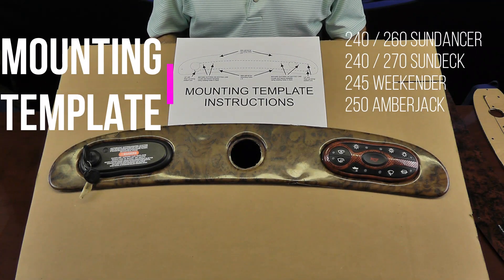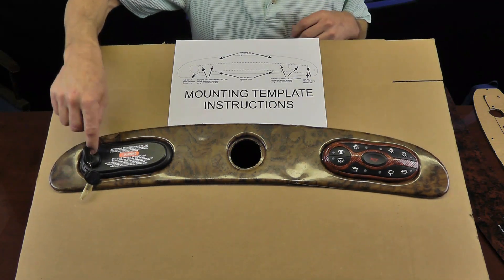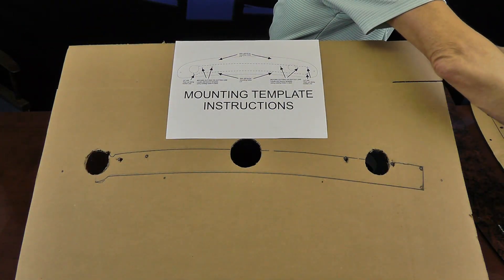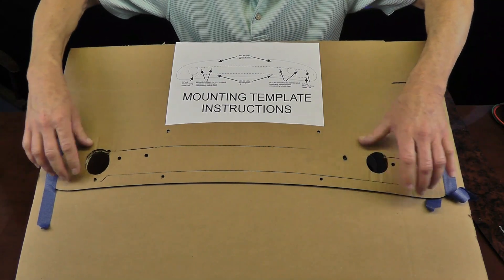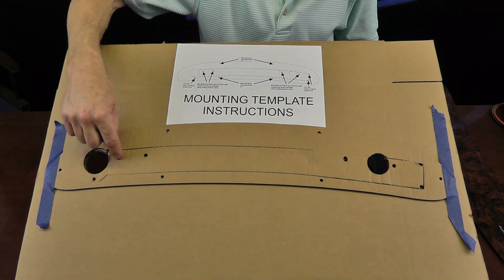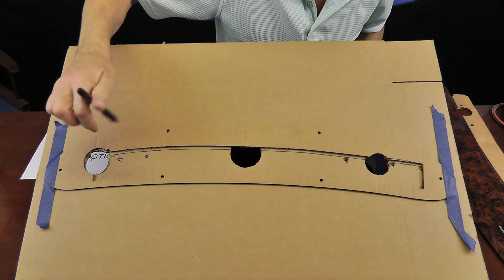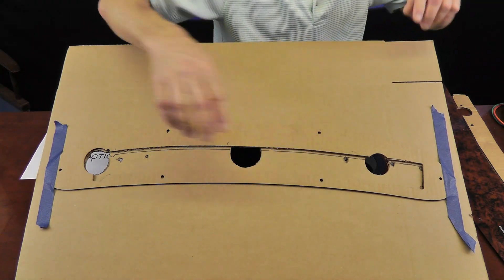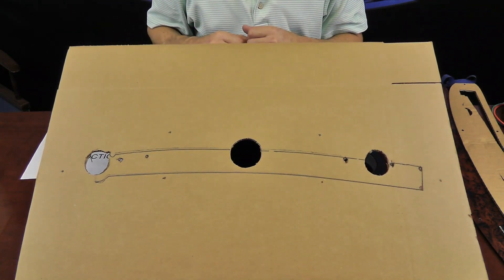Dash Cut-Out Template for Sea Ray 240/260 Sundancer, 240/270 Sundeck, 245 Weekender, 250 Amberjack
This video explains how to properly use our dash cut-out template for our EIMRS system on Sea Ray 240/260 Sundancer, 240/270 Sundeck, 245 Weekender, 250 Amberjack